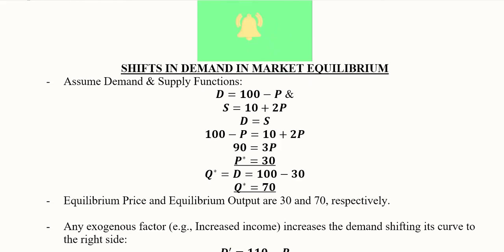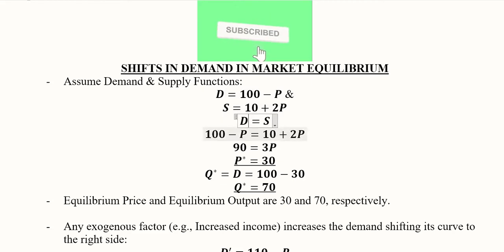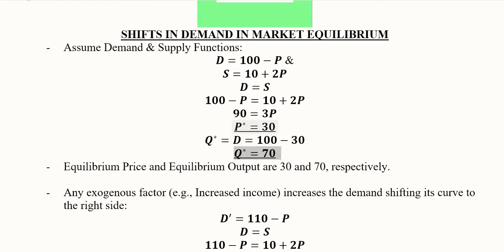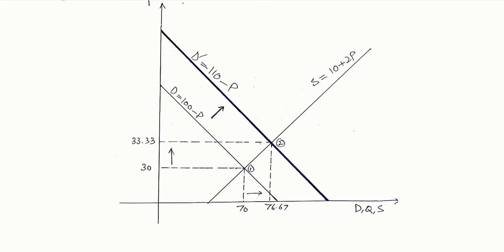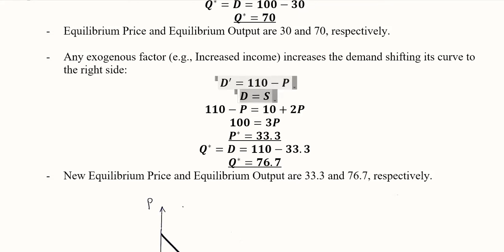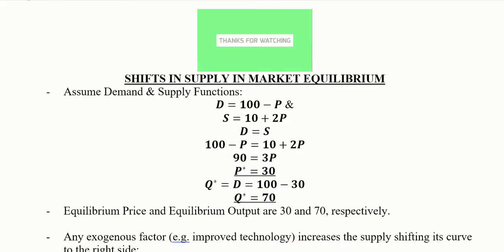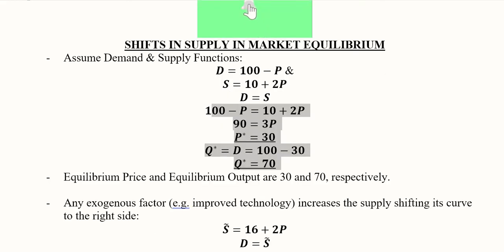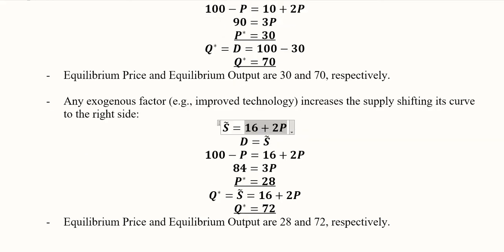Shifts in Demand and Supply Function: Numerical Solution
This video introduces shifts in Demand and Supply function in Market Equilibrium situation. Exogenous variables cause the demand and supply curves to shift. For example Income in case of Demand Function and Technology in case of Supply Function. Before and after shift values at equilibrium and Revenue have been calculated as well.

Regards,
DBM,